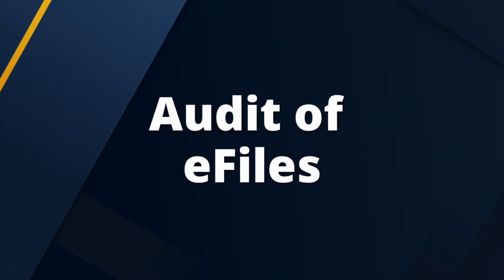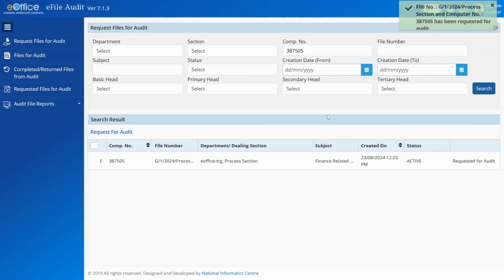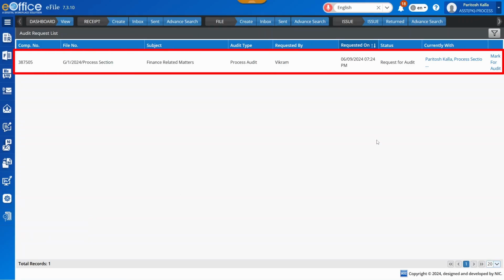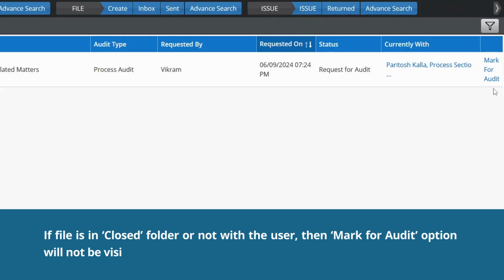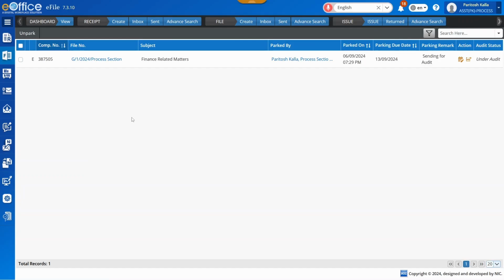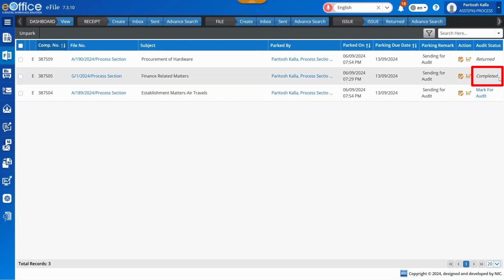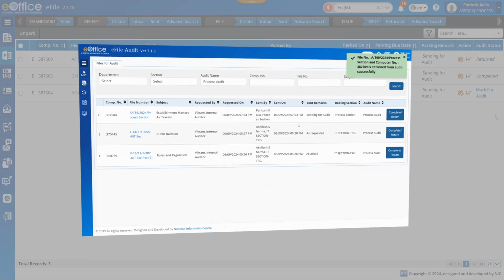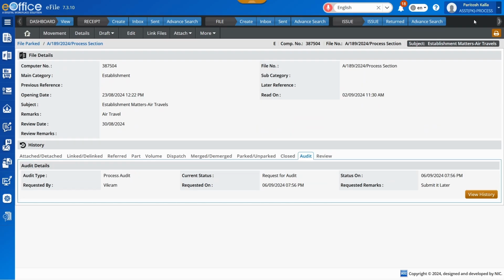eFile Audit Process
General workflow that illustrates the audit process from start to finish.

The process starts with Department Nodal officer facilitating the auditor with the access of audit system. This may include defining a title of the audit, its duration in the audit application and then create auditor’s account for it.

Auditor once logged in, has hands on digital file register that displays all the files created in department and its units..

On the other hand, user from the concerned dealing section of the requested file will submit it to the auditor. These files are shared with auditor in Read Only Mode and during audit period user cannot process these files further until the file is complete from audit.

The auditor will review and analyse these files and once audit is complete, they will return these files to the user to continue with necessary action.

That’s how a complete cycle of audit takes place